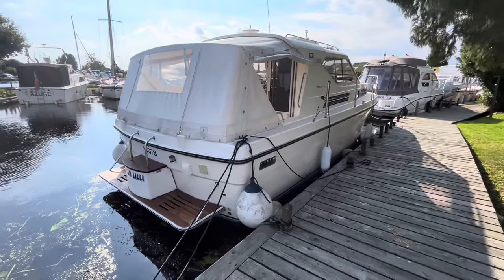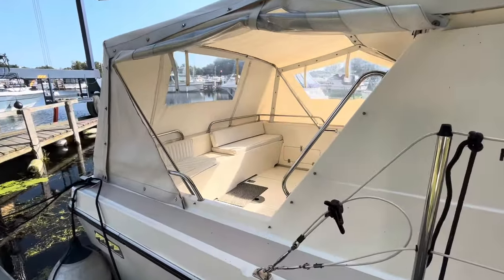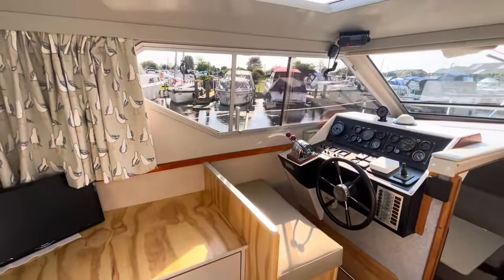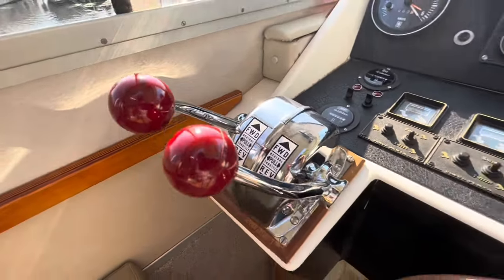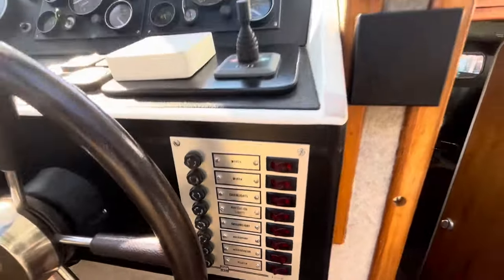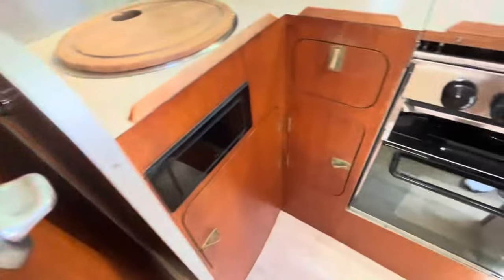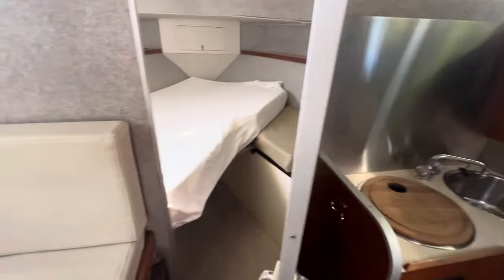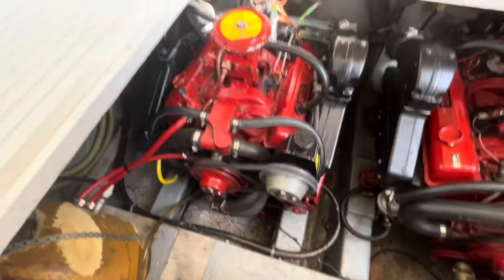Princess 30DS for sale at Norfolk Yacht Agency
Full details and listing coming soon. Early viewing recommended! Contact NYA Brundall